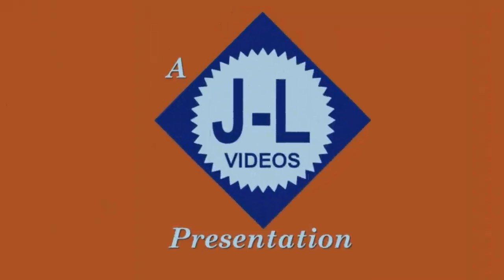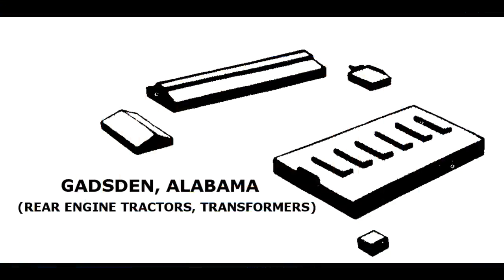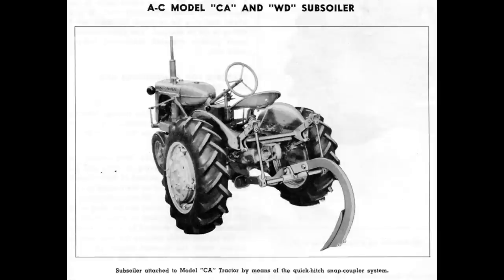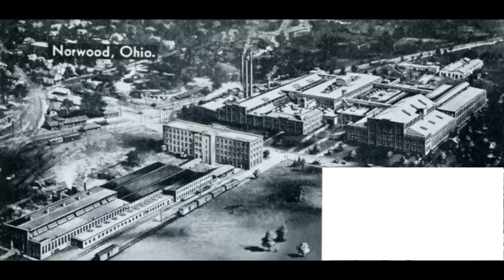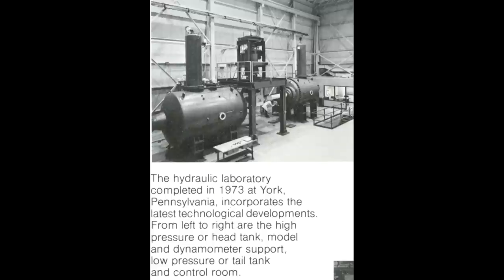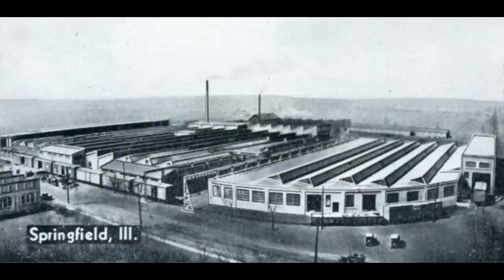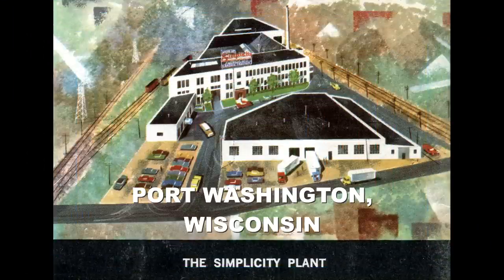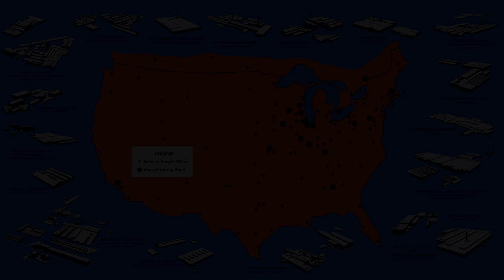Where Were The Allis Chalmers Factories Located?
A company as big as Allis Chalmers needed a lot of factories to build their many products.  Since we covered their West Allis headquarters in a previous video its only fair that the other factories get their moment in the spotlight.  This is a brief summary each of the main Allis Chalmers factories.
Special Thanks to Austin M. Frederick for the article about the Lexington South Carolina Plant.